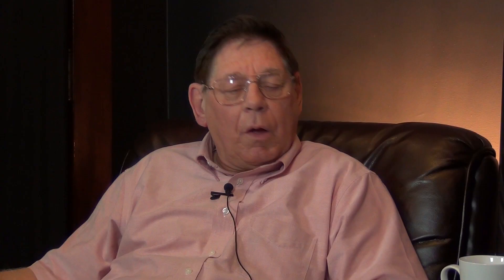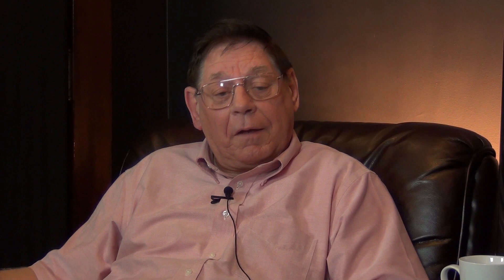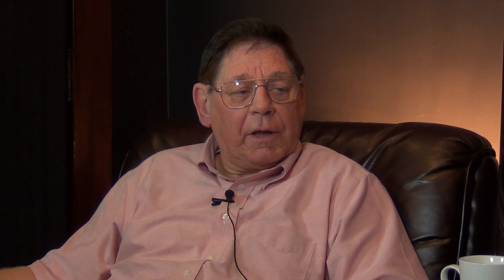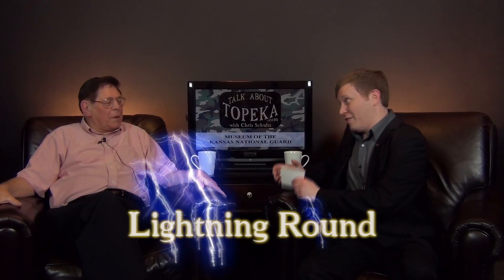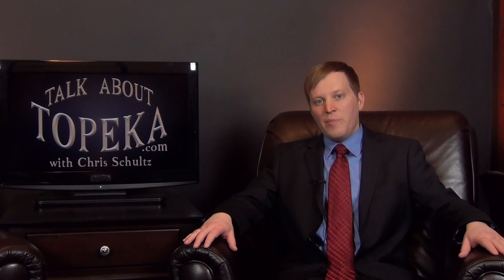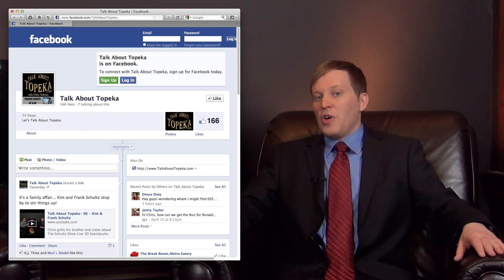Talk About Topeka - E013 - Ed Gerhardt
Ed Gerhardt, President of the Kansas National Guard Museum.